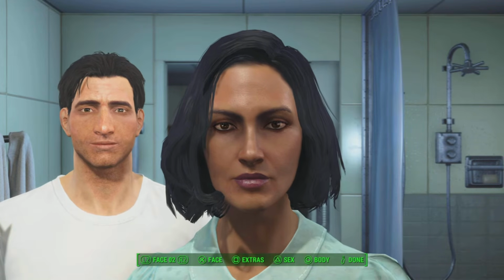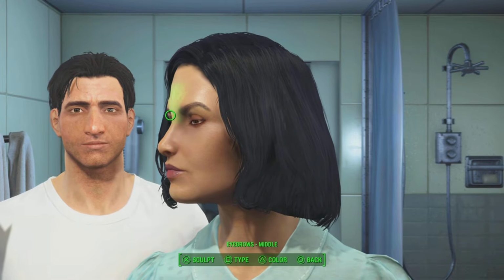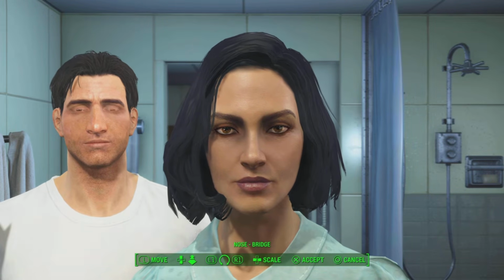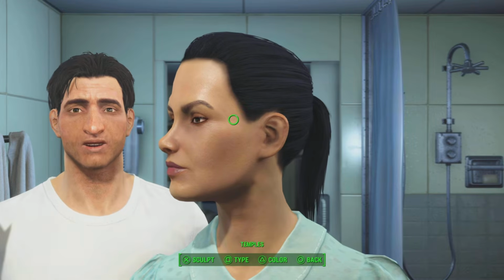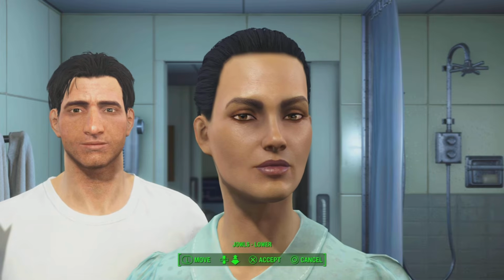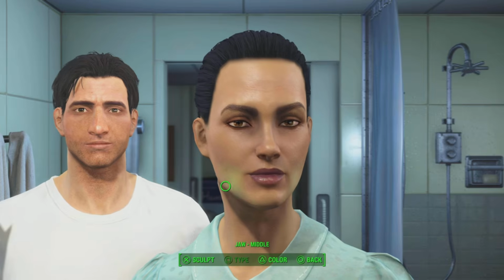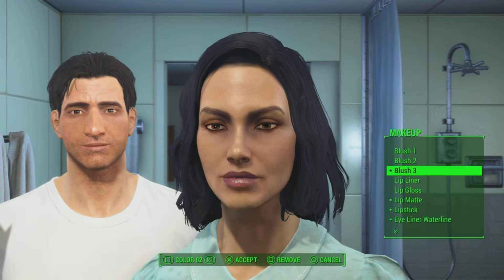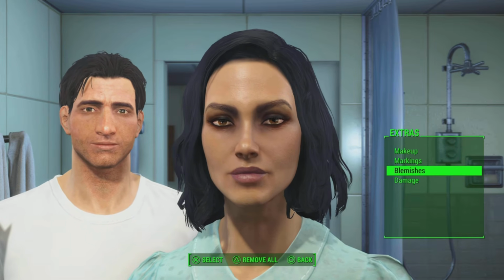Fallout 4 | Pretty Female Character Creation Tutorial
Today's Fallout 4 character creation was a bit of an experiment. I've had a few people ask me to include Fallout 4 characters to the channel, so let's see how she goes 😊 I really hope you like her 💖

If you enjoyed this video, found the character tutorial useful, or would like to see more character creations ~ please let me know by leaving a like, comment and hit the subscribe button ~ it lets me know I'm doing a good job, is much appreciated and helps out a lot in growing and shaping our little channel 😊💖

❤️ Please feel free to leave a request in the comments if you have one, I love reading the amazing ideas of others 😊 Please be clear with your request and also which game you would like them created in. If I heart your comment, it means that I've seen your request and will be considering it amongst the other requests and ideas of my own that I have. Keep an eye out because you may see it pop up on the channel ☺️ If you don't see it come up on the channel it could mean that I'm too busy with other requests or my own projects at that time, that I don't think the request is possible (or that I've tried and failed it), or that I don't think it would be a good fit for the channel - feel free to remind me of your request every so often but please don't hassle me ❤️

💖💖💖 Thank you SO much to our amazing members! I'm so very grateful to have wonderful people such as you who kindly show their incredible support 💖💖💖

💖 AscendAndSee 💖 LerkinGherkin 💖 Brian 💖 Giovany Leon 💖 pill cosby 💖 Jackal 💖 Miguel Juarez 💖 User-ligm4-b0f4 💖 leaderbrief 💖 KAKASHI 💖Chrisy269 💖 grownupjizz 💖 Brett Hill 💖 Giovanni Alonso 💖 Mon Q 💖 Clintzie Andromeda 💖 Devian 1 💖 Genwhyme 💖 Anonymoushorse 💖

❤️ PSN - HevsCharacter - come and say hi 🙂

❤️ The channel has an Instagram; hevs_character, but I often forget to use it lol 🙂

Music used in today's video:

♫ Watch:

 / minoru-slow-drag

[Support Minoru]

 / iamminoru

♫ Watch:

 • Wat Dat Dee - Electro Swing - Royalty...

♫ Watch:

 • [Electro Swing] TeknoAxe - Piccolo an...

♫ Watch:

 • ElectroSwing || Glenn Miller - Doin' ...